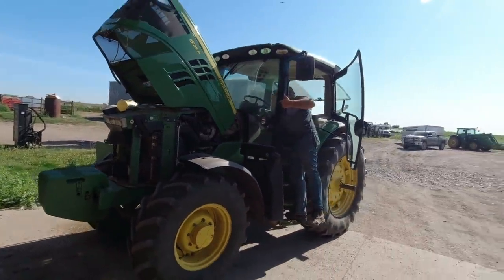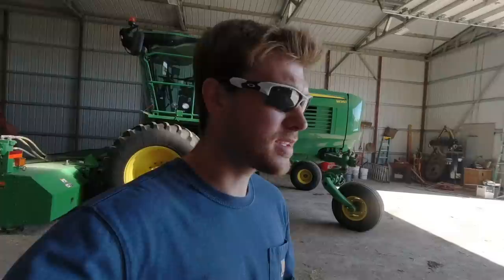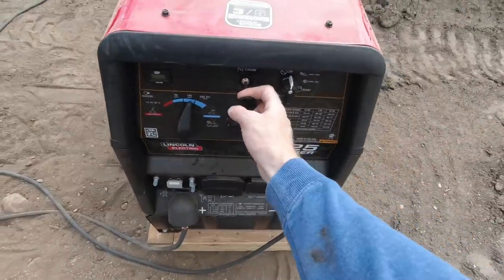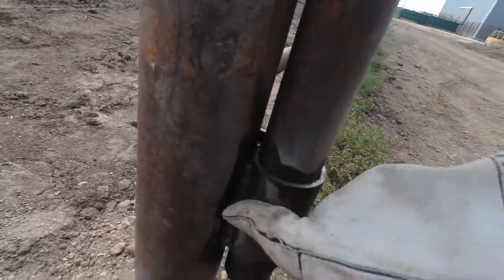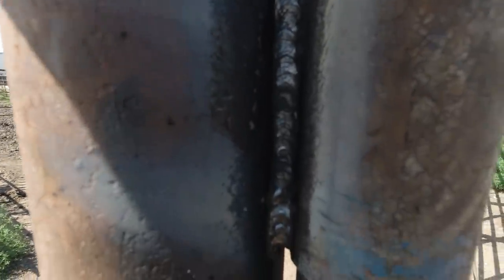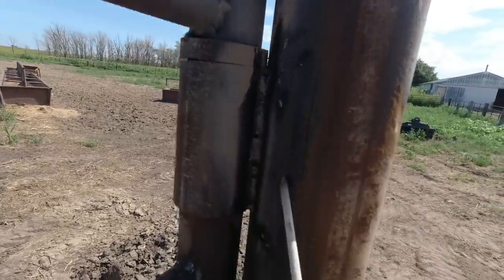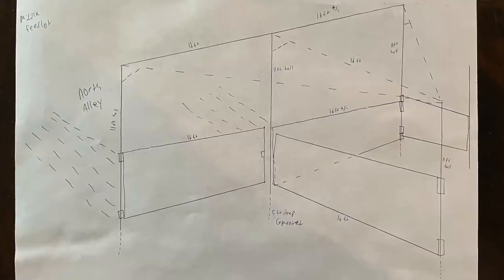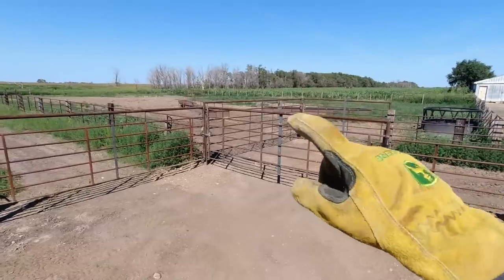THIS IS THE END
Our Gear
Camera-

Sonne Farms
57363